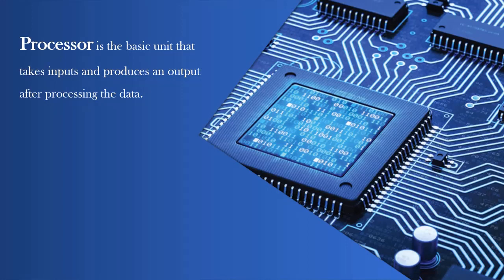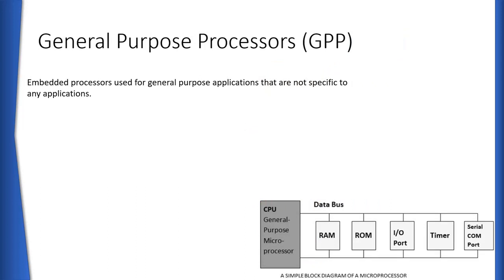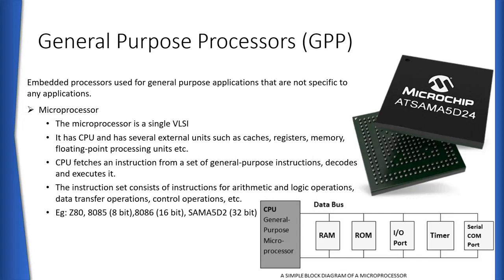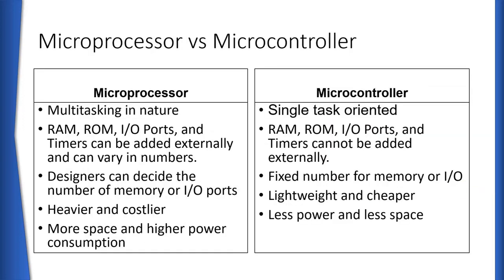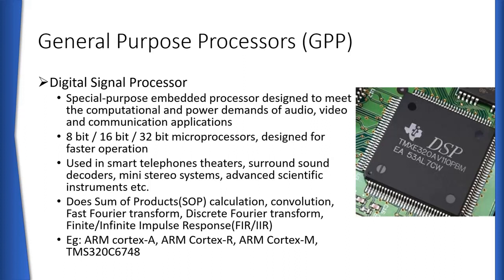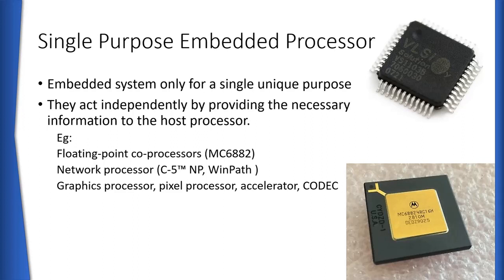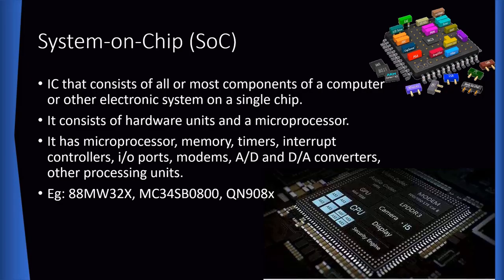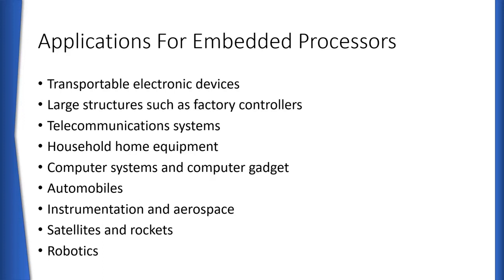Elements of Embedded Systems | Lecture 2 | Processor Chips For Embedded Applications | MSc Physics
Basic processor Units
Types of Embedded Processor
General Purpose Processors
Microprocessor
Microcontroller
Difference between microprocessors and microcontrollers
Digital Signal Processor
Single Purpose Embedded processor
Application-Specific Integrated Circuits (ASICs)
Application-Specific Standard Products (ASSPs)
System-on-Chip (SoC)
Field Programmable Gate Array (FPGA)
Applications for Embedded Processors